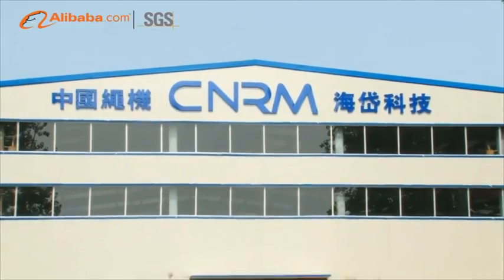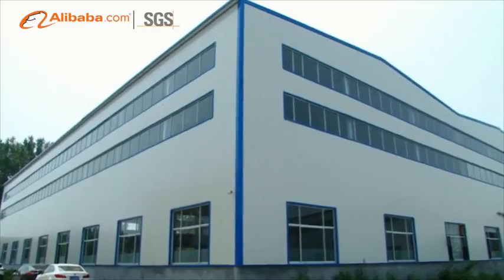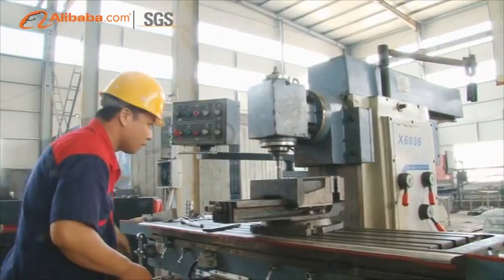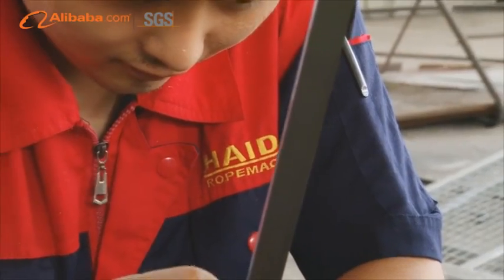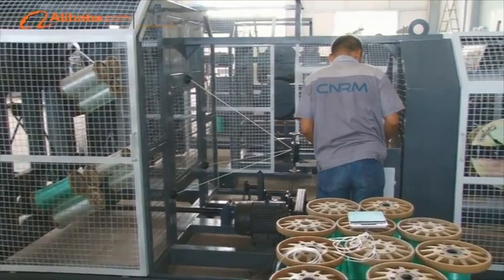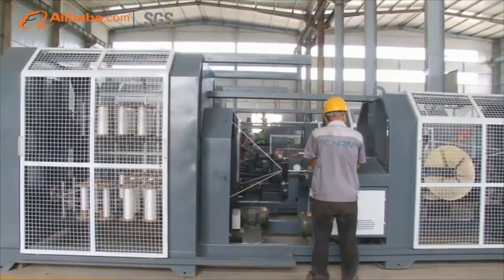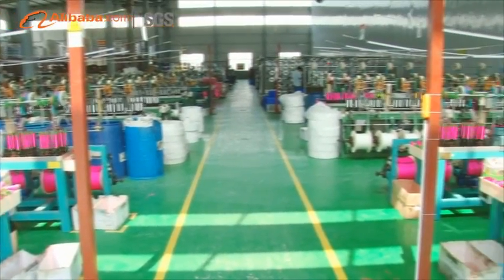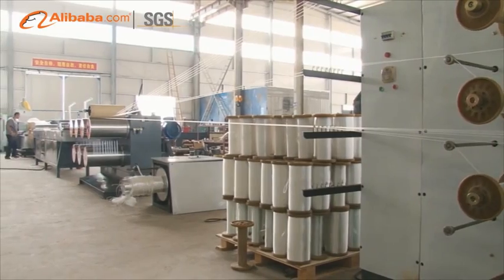Taian Haidai Rope Machinery Science Technology Co., Ltd. - Alibaba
Taian Haidai Rope Machinery Science Technology Co., Ltd. is located in Shengzhuang Industrial Park, Taian City, Shandong Province. We are a science technology and innovation enterprise.

Our company has achieved industrialization and large-scale production from the research and innovation with 10 years' experience in the rope and net field. Our rope and net machinery mainly includes: extruder, ring twister, twisted rope making machine, braided rope machine, ball winder, spool winder, coiler machine, hank winding machine and package machine and more than 10 kinds series production; Our rope, twine, net and webbing production include: all kinds of twisted rope and braided ropes, nets, twine more than 30 series and 500 kinds of products from the plastic, chemical fiber, natural fiber and high performance fiber. Our product performance has reached international and domestic advanced technology level with unique design concept, advanced manufacturing technology, perfect quality guarantee.

Taian Haidai Rope Machinery Science Technology Co., Lt. will continue adhering to the "best and perfect" service concept, and providing customers with considerate service, excellent products, professional design and first-class quality.
Welcome customers all over the world cooperation.